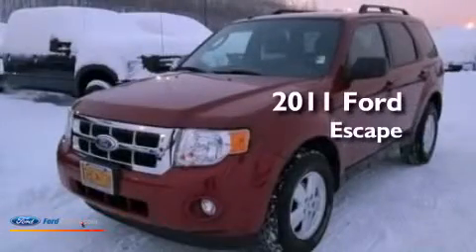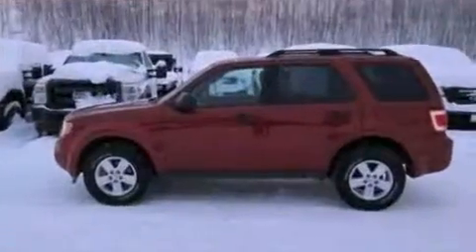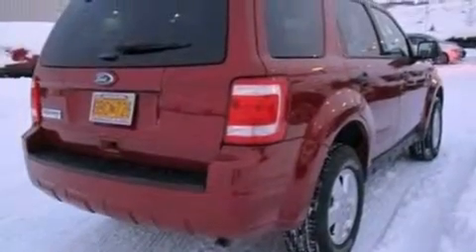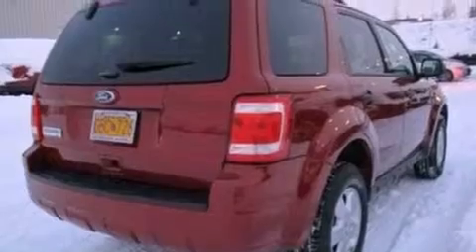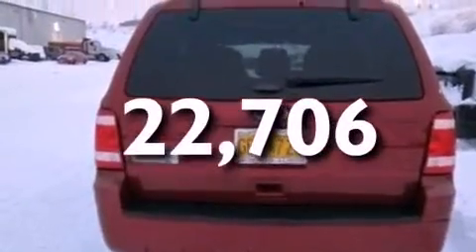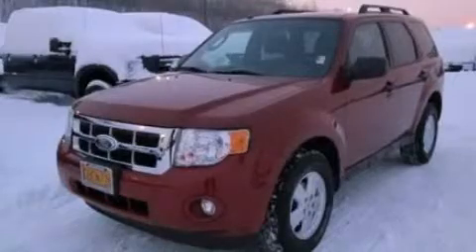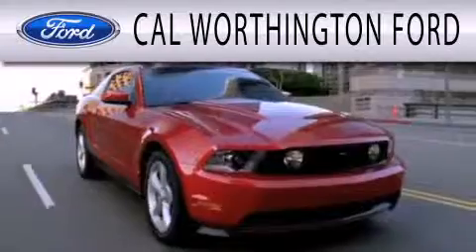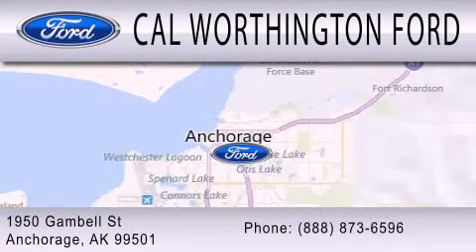2011 FORD ESCAPE Anchorage AK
Year : 2011
 Make : FORD
 Model : ESCAPE
 Engine : 2.5L I4 16V MPFI DOHC
 Trans . : 6-SPEED AUTOMATIC
 Exterior : RED
 Miles : 22,706

 Stock : Q0506